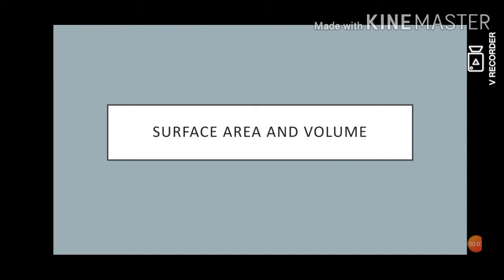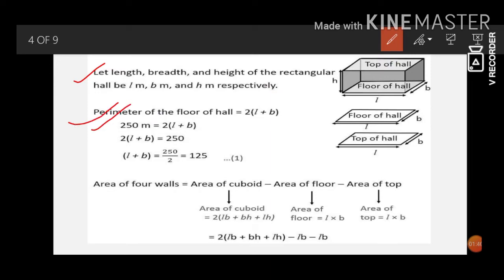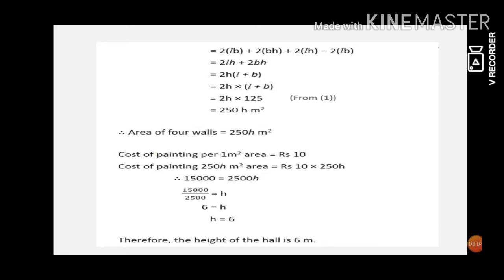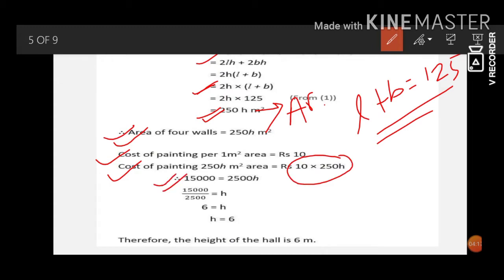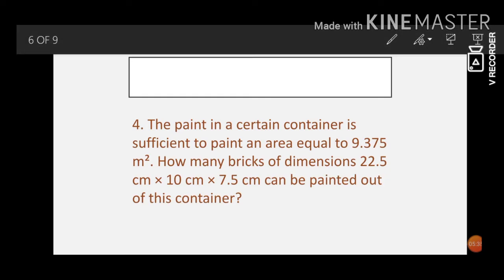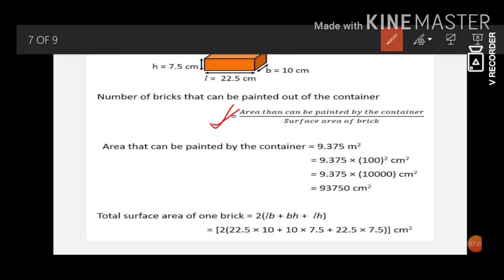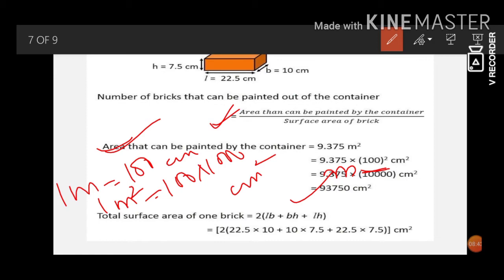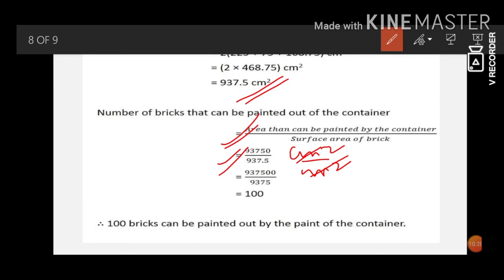Surface Area and Volume. Exercise 13.1 sum no 3 & 4. Class-IX.